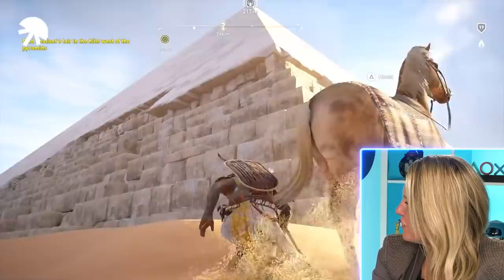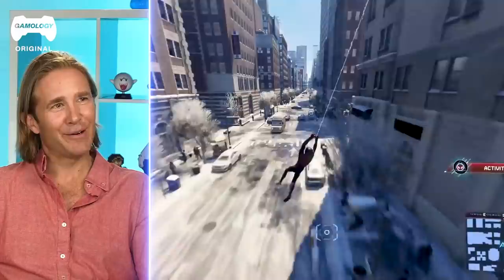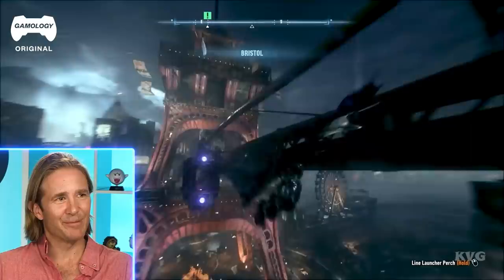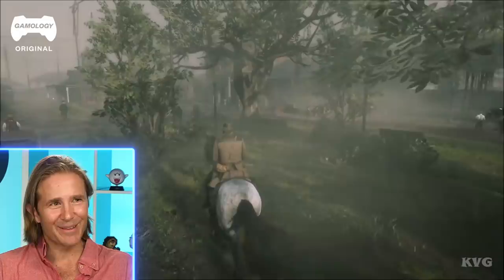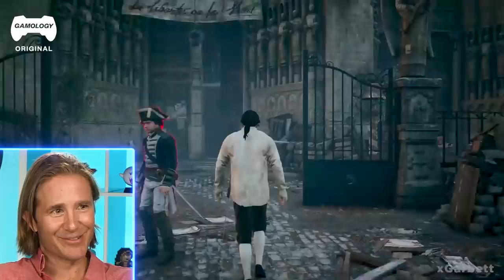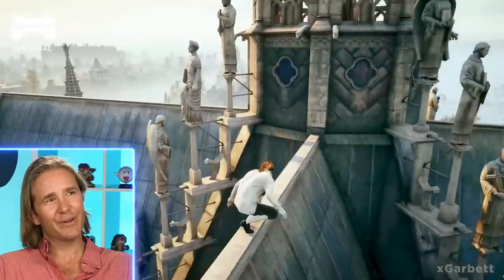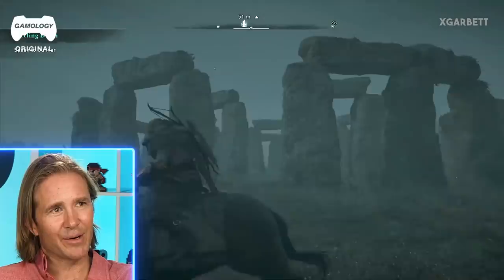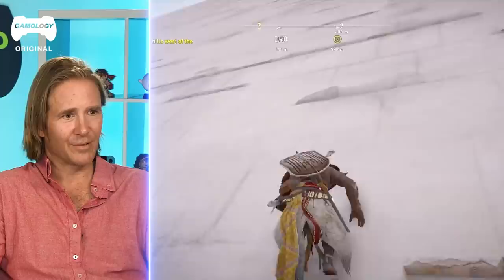Architects React to Open World Video Games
Architects Benjamin Ball and Alexis Readinger join us in this episode to explore some of the most realistic and meticulously designed architecture in the gaming world. From the vibrant, bustling streets of a near-perfect New York in Spiderman to the dark, gothic reimagining of the city in Batman, Ben and Alexis offer their expert insights on how these digital environments stack up against their real-life inspirations. They delve into the intricacies of game design, examining the fine details that bring these iconic cities to life and discussing the architectural accuracy and creative liberties taken by the developers.

In addition to the urban landscapes, Ben and Alexis take us on a journey through some of the world's most famous landmarks recreated in the Assassin's Creed series. From ancient wonders to historic monuments, they analyze the authenticity and artistic representation of these pixel-based buildings and compare them to their real-world counterparts. Whether you're an architecture enthusiast, a gaming aficionado, or simply curious about how virtual worlds are built, this episode offers a fascinating look at the intersection of architecture and game design. Join us as we uncover the secrets behind these stunning digital creations and appreciate the artistry involved in bringing them to life.
0:00 Intro
0:29 What's Up?
0:55 Spiderman
2:20 Batman
3:30 Red Dead Redemption
4:50 Assassin's Creed - Notre Dame
7:31 Assassin's Creed - Stonehenge
8:19 Assassin's Creed - Pyramids of Giza
10:07 Conclusion